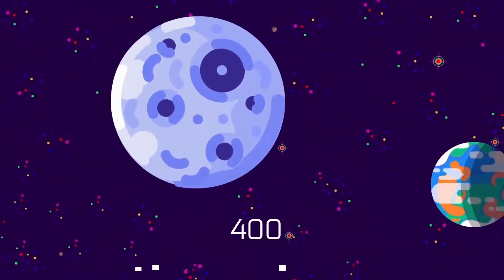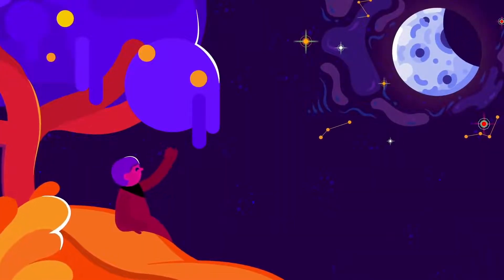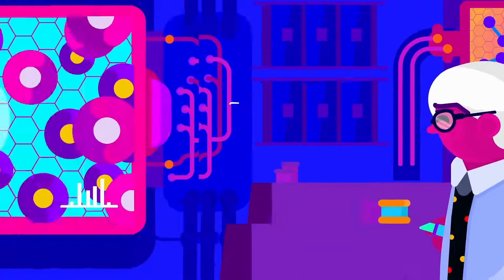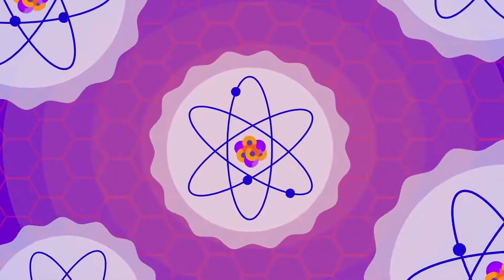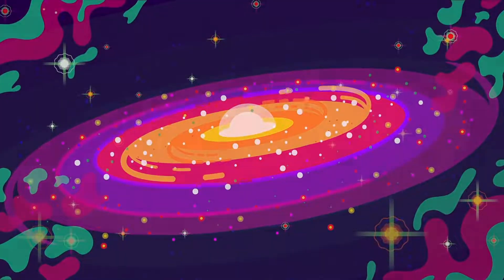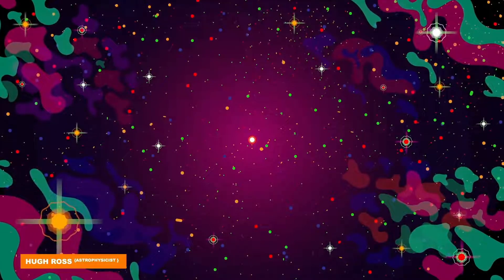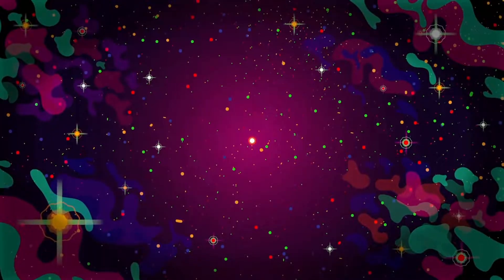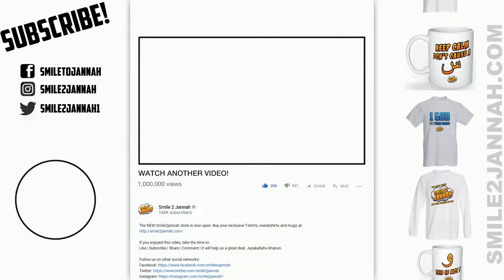Atheism Is Ridiculous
0:00​ Precision of the eclipse
1:04​ How carbon forms
2:05​ Earth's distance
2:29​ Ratio of the Atom
3:25​ Dark Energy
4:04​ Our unique planet